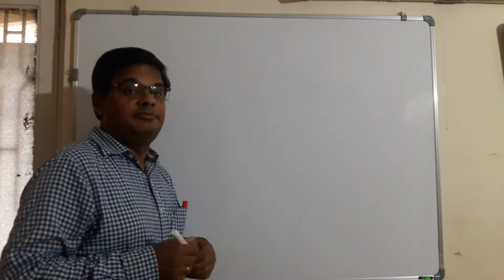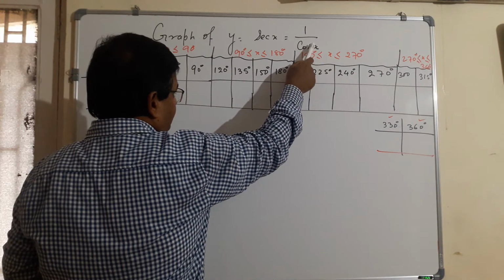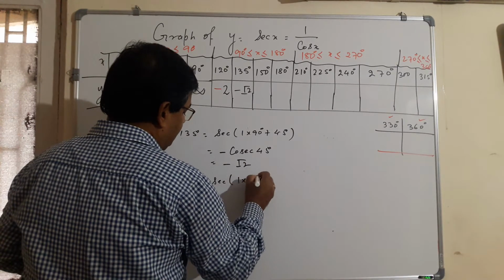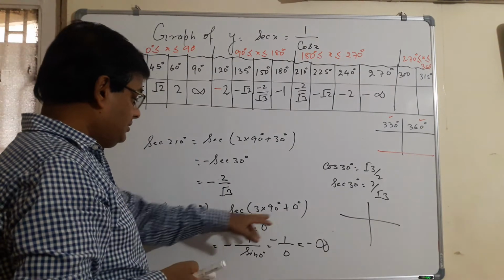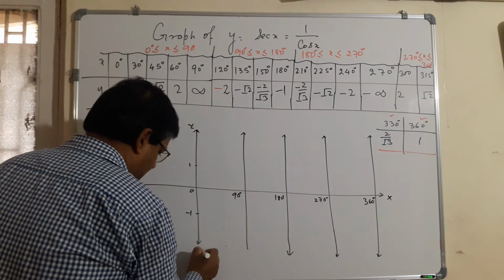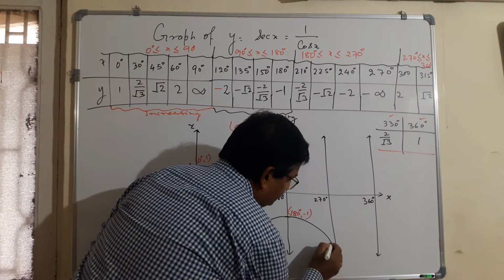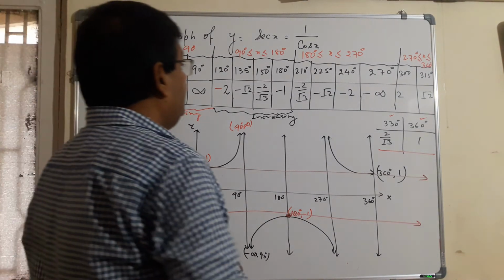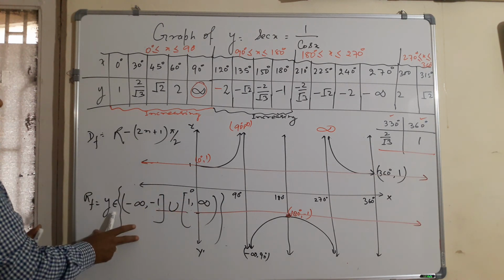Graph of y= Sec x